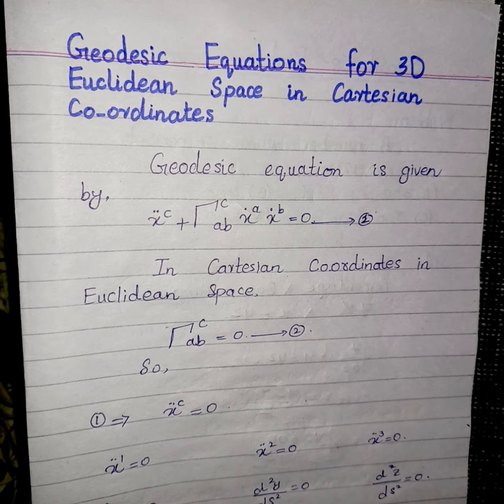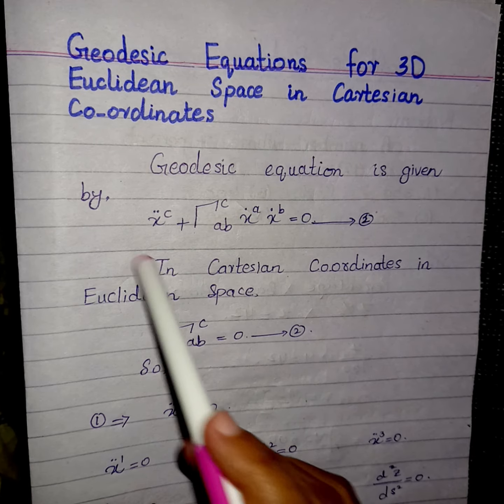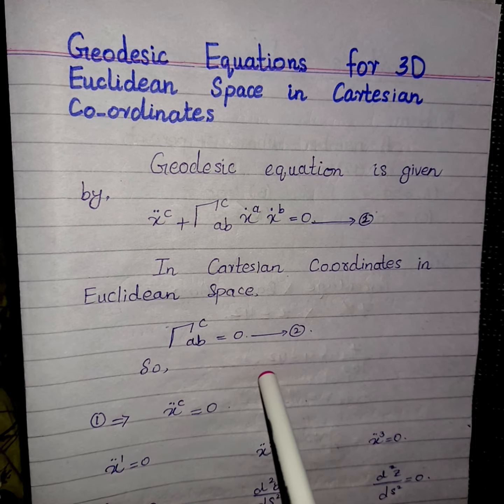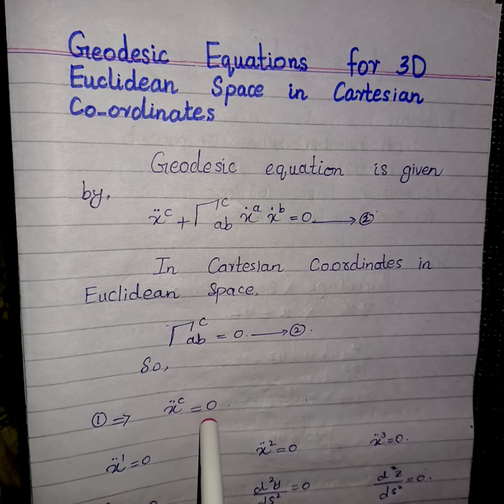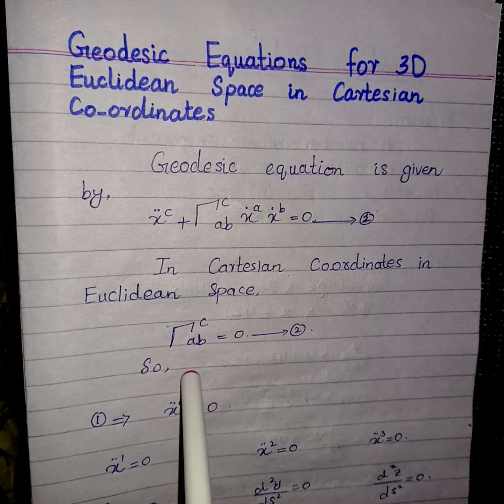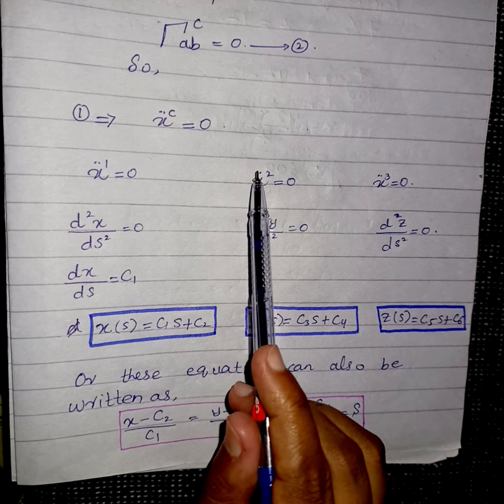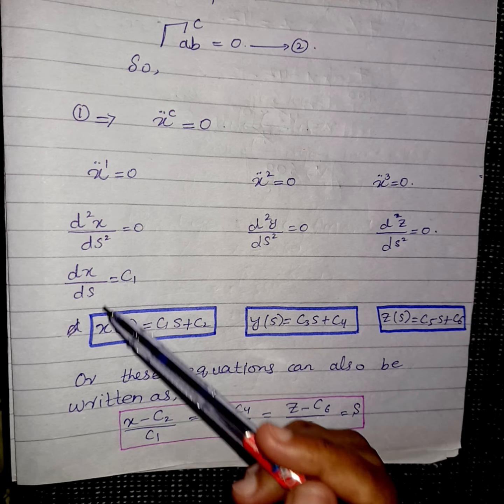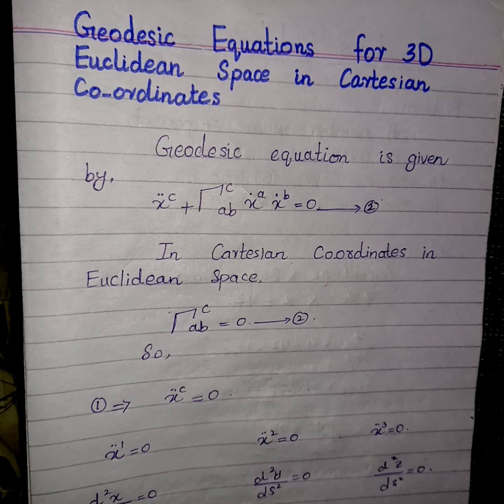Geodesic Equations for 3D Euclidean Space in Cartesian Coordinates.